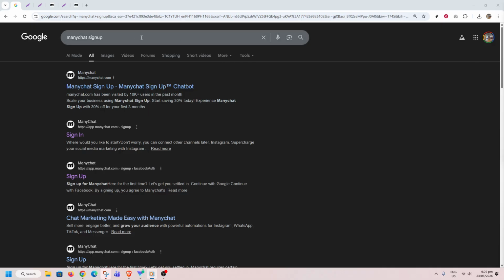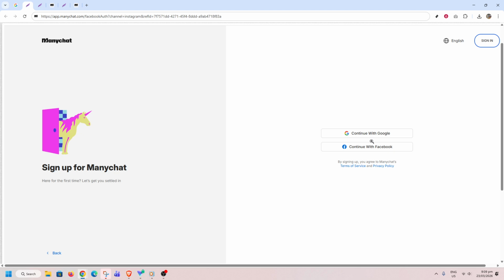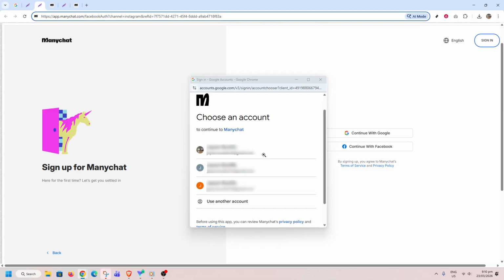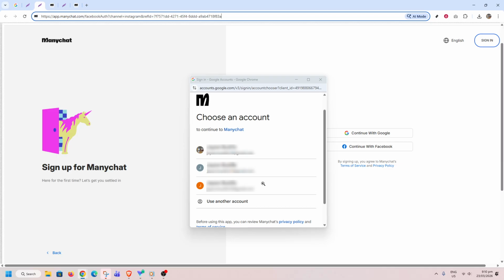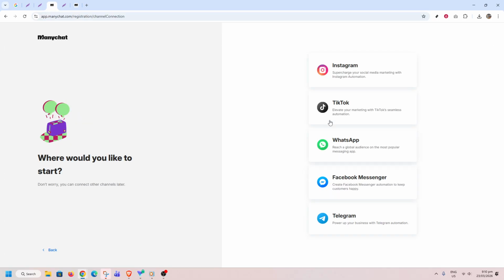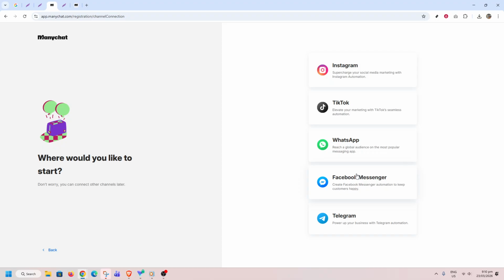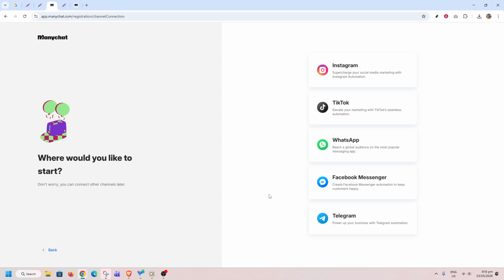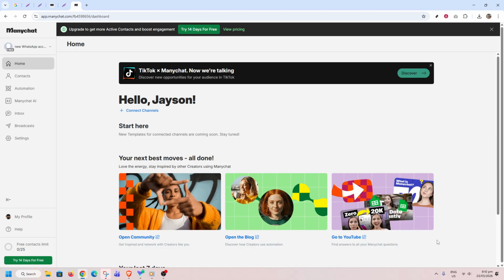How to Create a ManyChat Account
In this video, I’ll show you how to create a ManyChat account.

The method is very simple and clearly described in the video. By following all the steps, you’ll easily learn how to sign up for and set up your own ManyChat account.